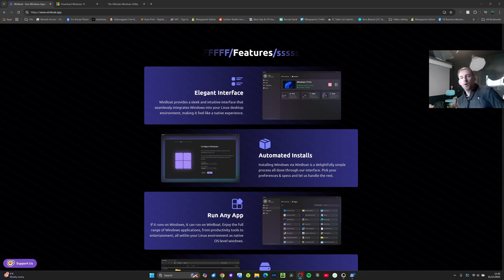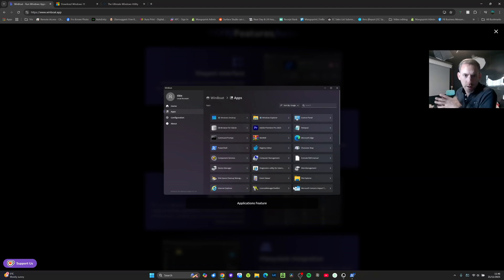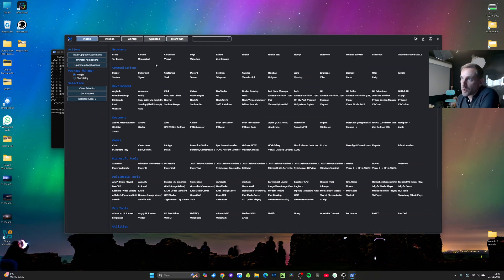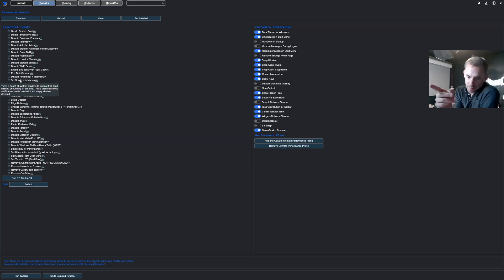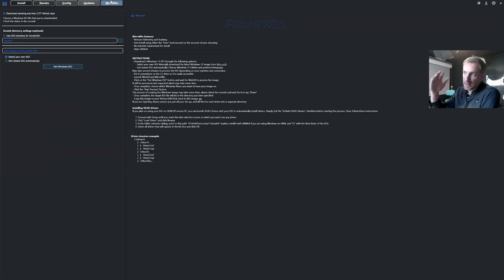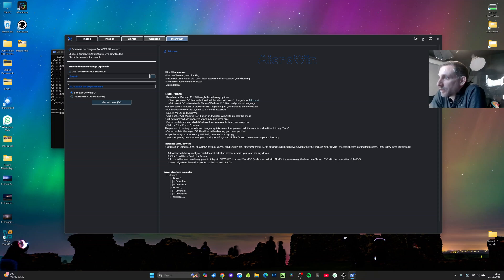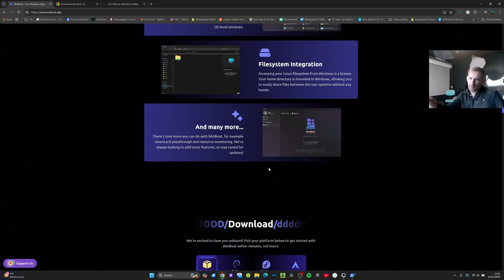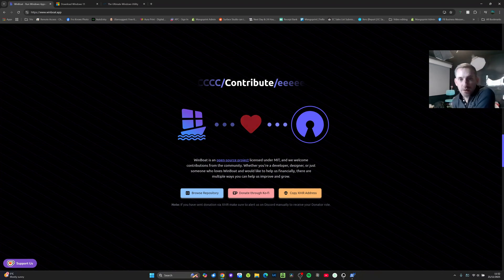Turning Windows 11 into a Winboat compatibility layer for Linux, kinda!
In this video I recommend a Chris Titus tech tool to debloat and minimise your Windows 11 installation iso on Linux. We want the greatest efficiency possible when running the Adobe Creative suite or similar within a Winboat Windows install on Linux.

BTW, I drink copious amounts of coffee whilst making these videos so if you would like to help support my coffee addiction (and channel!), you can buy me a coffee here 😁